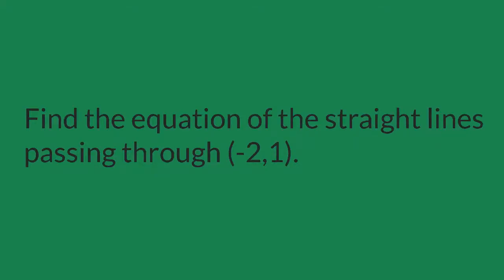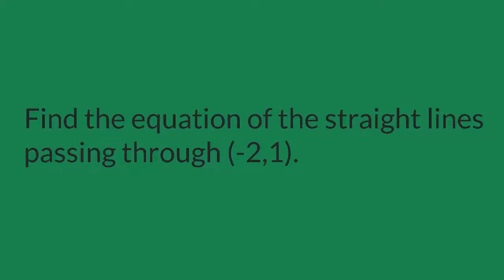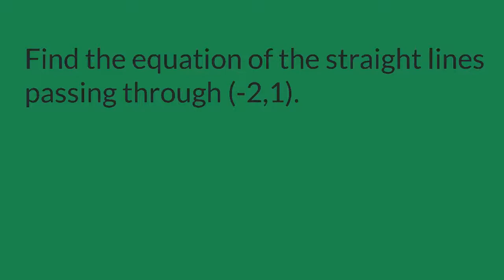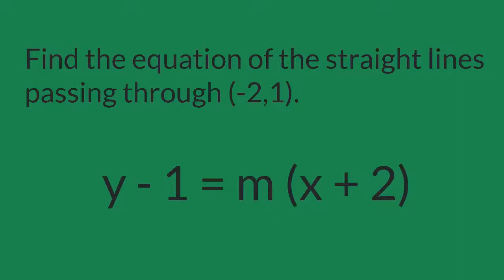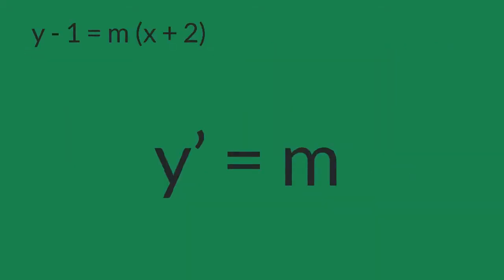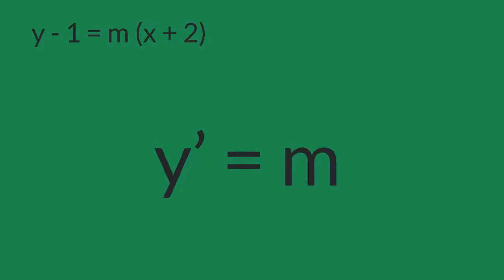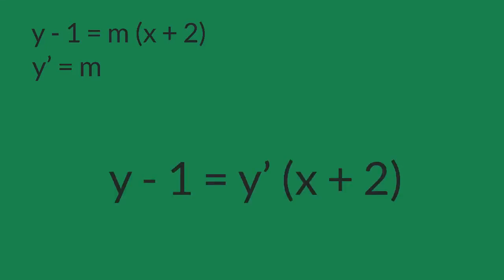How to find the differential equation